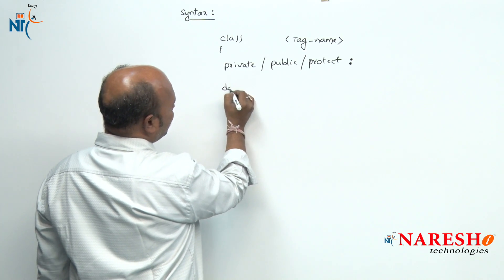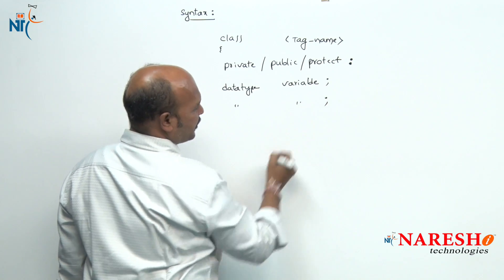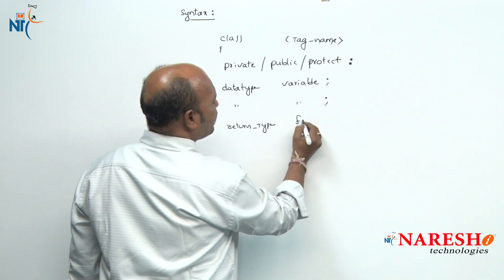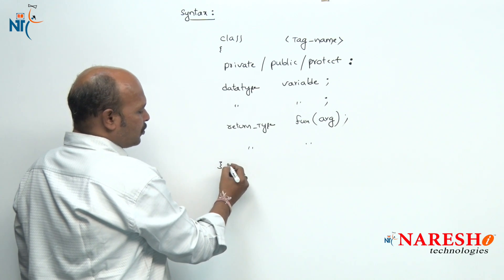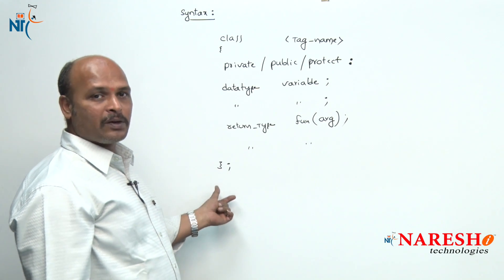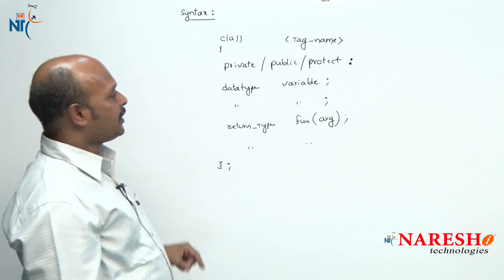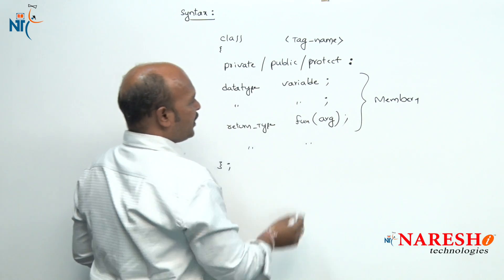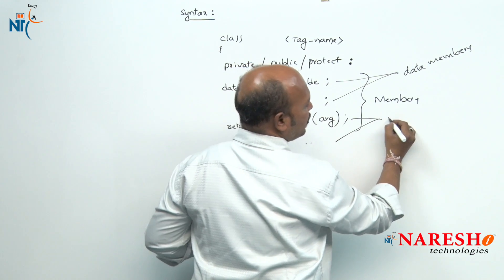Class Declaration in C++ | C ++ Tutorial | Mr. Kishore